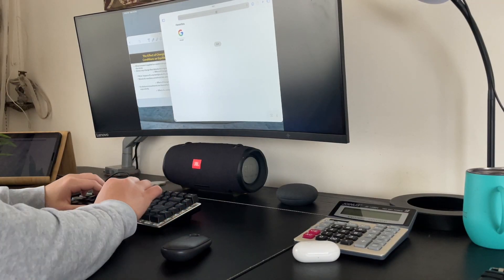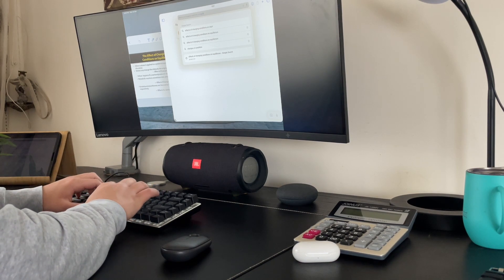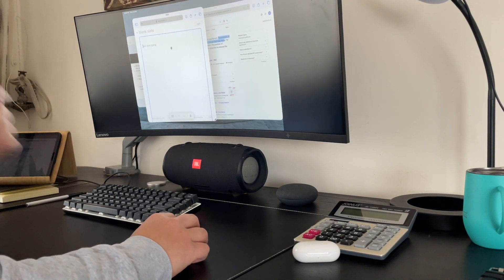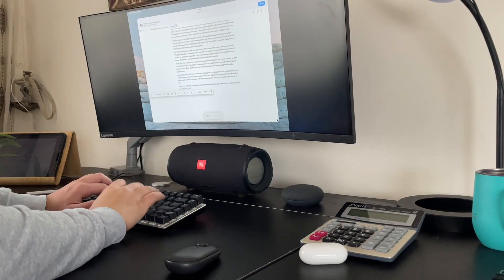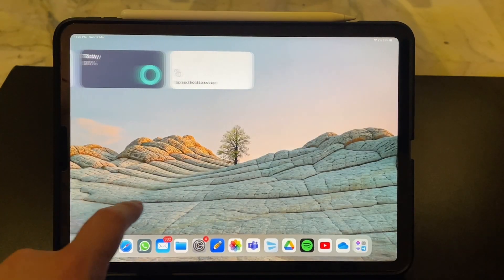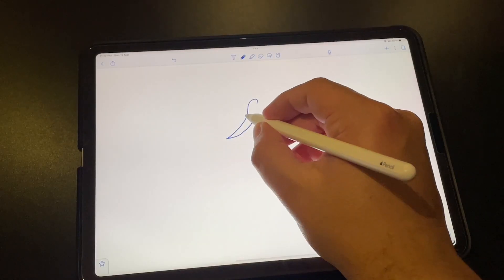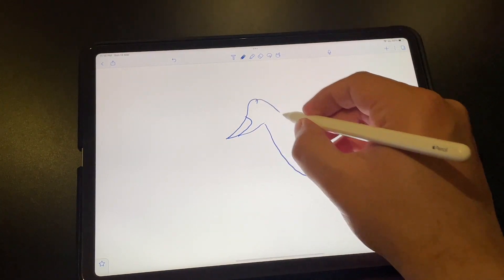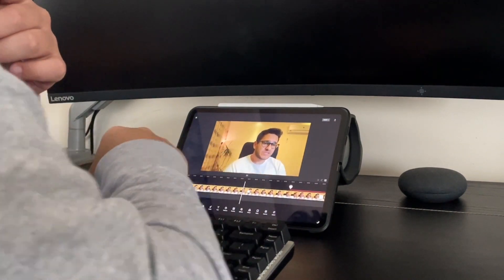Using the M2 iPad Pro as a Laptop - iPad Pro Special features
In this video I share with you what differentiates the iPad Pro the latest one the m2 iPad Pro 11 inch or the 12.9 inch. One of the most important features is stage manager that allows you to use the iPad as a laptop and allows you to connect it to a monitor to be used as a pc.
Any feedback would be appreciated.